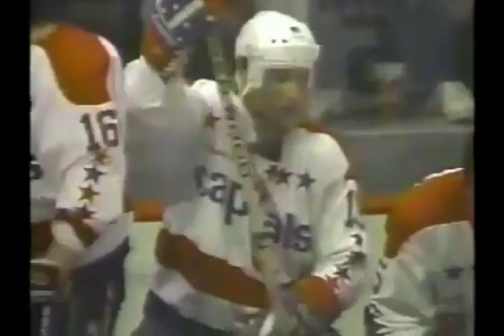Canadiens - Capitals rough stuff 1/26/90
Claude Lemieux vs Neil Sheehy. Todd Ewen. Montreal Canadiens vs Washington Capitals